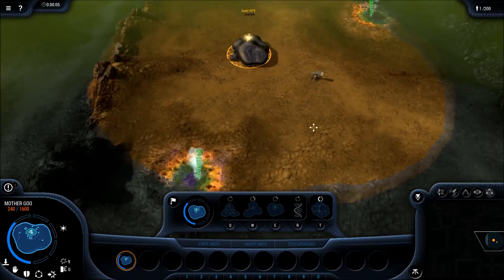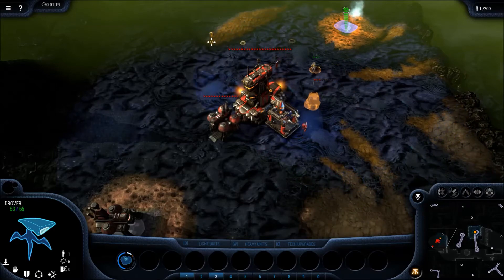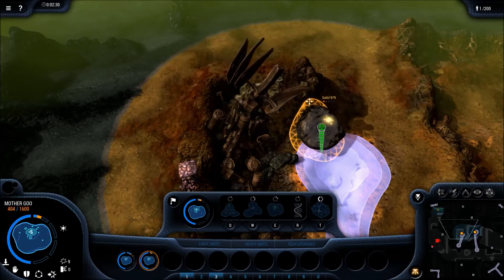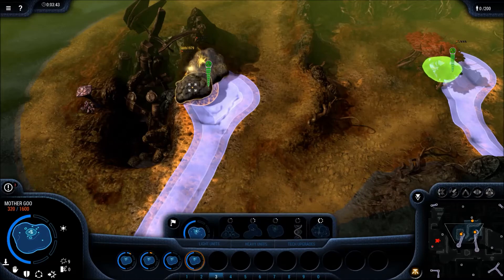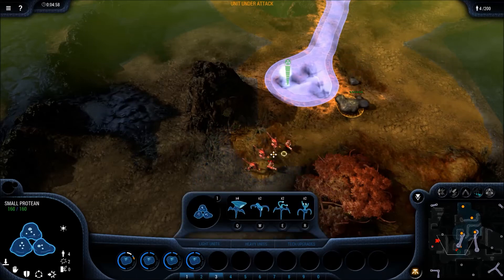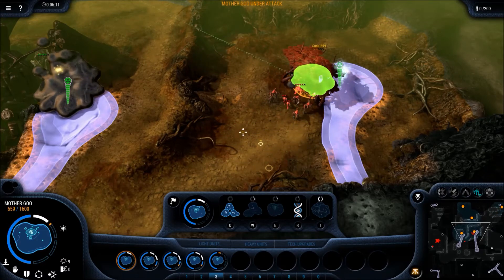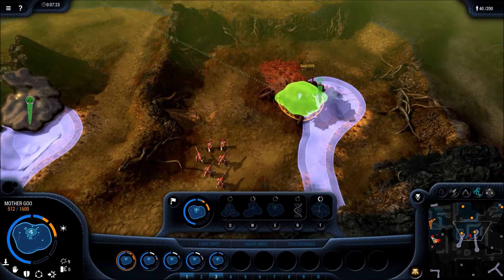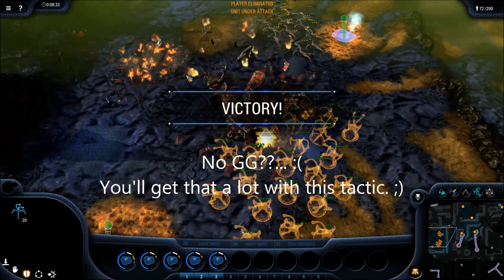Grey Goo: Goo Stealth Radiant Build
Here is a ranked 1v1 game where I show you my Stealth Radiant build. A build that as won me a lot of game playing as goo. Check it out... Try it out... Tell me what you think.

Also, check out my maps I've made for GG on the workshop here. Much appreciated.